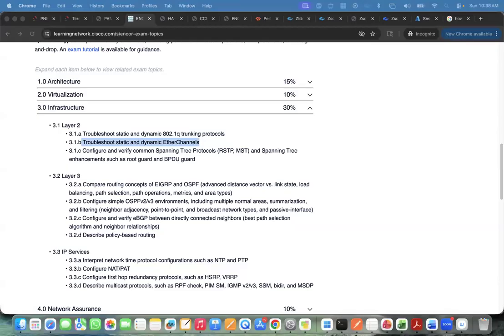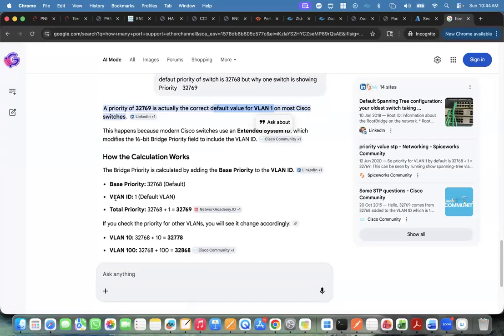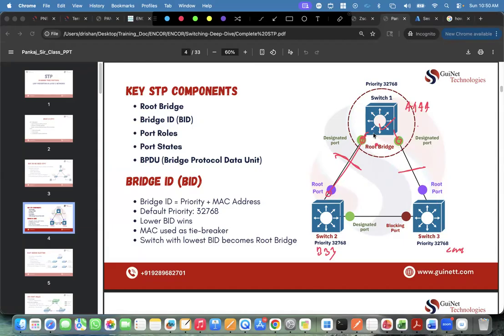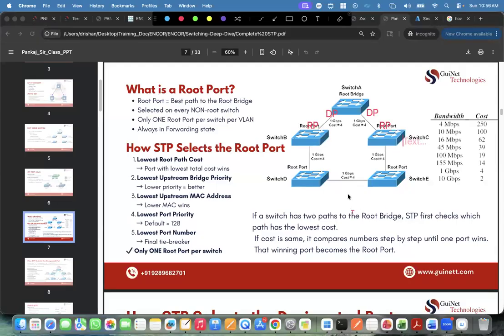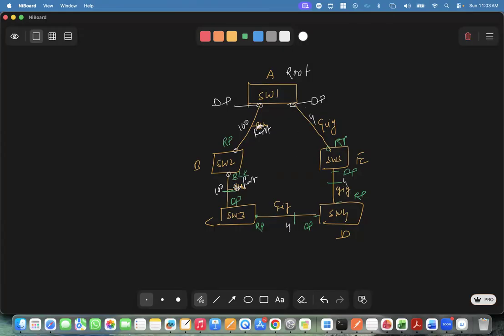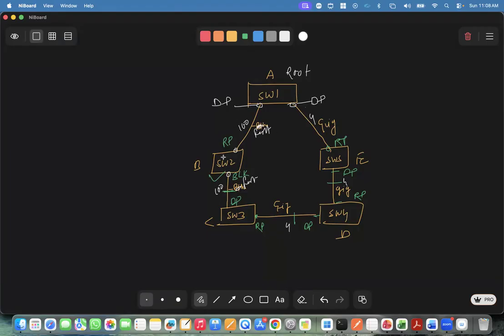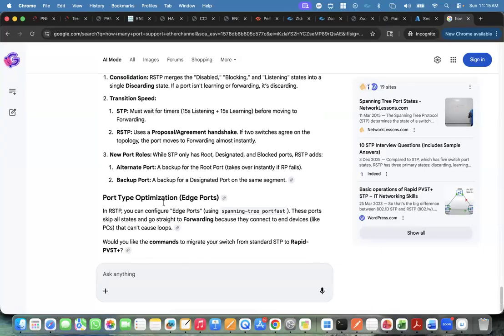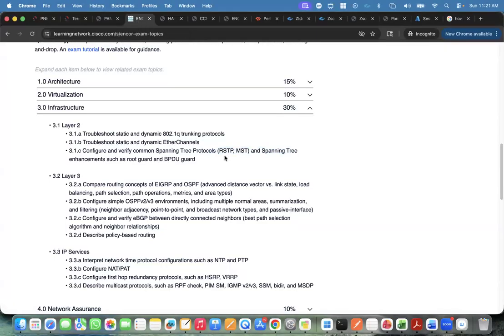CCNP ENCOR Lecture 13: Spanning Tree Deep Dive | RSTP, MST & Enhancements with Lab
𝗪𝗲 𝘁𝗮𝗸𝗲 𝗮 𝗱𝗲𝗲𝗽 𝗱𝗶𝘃𝗲 𝗶𝗻𝘁𝗼 𝗦𝗽𝗮𝗻𝗻𝗶𝗻𝗴 𝗧𝗿𝗲𝗲 𝗣𝗿𝗼𝘁𝗼𝗰𝗼𝗹𝘀 (𝗦𝗧𝗣) 𝗮𝗻𝗱 𝗲𝘅𝗽𝗹𝗼𝗿𝗲 𝗶𝘁𝘀 𝗮𝗱𝘃𝗮𝗻𝗰𝗲𝗱 𝗲𝗻𝗵𝗮𝗻𝗰𝗲𝗺𝗲𝗻𝘁𝘀. 𝗬𝗼𝘂 𝘄𝗶𝗹𝗹 𝗹𝗲𝗮𝗿𝗻 𝗵𝗼𝘄 𝗥𝗦𝗧𝗣 (𝗥𝗮𝗽𝗶𝗱 𝗦𝗽𝗮𝗻𝗻𝗶𝗻𝗴 𝗧𝗿𝗲𝗲 𝗣𝗿𝗼𝘁𝗼𝗰𝗼𝗹) 𝗮𝗻𝗱 𝗠𝗦𝗧 (𝗠𝘂𝗹𝘁𝗶𝗽𝗹𝗲 𝗦𝗽𝗮𝗻𝗻𝗶𝗻𝗴 𝗧𝗿𝗲𝗲) 𝗶𝗺𝗽𝗿𝗼𝘃𝗲 𝗻𝗲𝘁𝘄𝗼𝗿𝗸 𝗰𝗼𝗻𝘃𝗲𝗿𝗴𝗲𝗻𝗰𝗲 𝗮𝗻𝗱 𝗲𝗳𝗳𝗶𝗰𝗶𝗲𝗻𝗰𝘆, 𝗮𝗹𝗼𝗻𝗴 𝘄𝗶𝘁𝗵 𝗽𝗿𝗮𝗰𝘁𝗶𝗰𝗮𝗹 𝗹𝗮𝗯 𝗱𝗲𝗺𝗼𝗻𝘀𝘁𝗿𝗮𝘁𝗶𝗼𝗻𝘀 𝗳𝗼𝗿 𝗿𝗲𝗮𝗹-𝘄𝗼𝗿𝗹𝗱 𝘂𝗻𝗱𝗲𝗿𝘀𝘁𝗮𝗻𝗱𝗶𝗻𝗴.

This video is perfect for CCNA/CCNP students and network professionals aiming to strengthen their Layer 2 switching knowledge.

✅ Introduction to Spanning Tree Protocol (STP)
✅ RSTP (Rapid Spanning Tree Protocol) explained
✅ MST (Multiple Spanning Tree) concepts and architecture
✅ Differences between STP, RSTP, and MST

• Network loop prevention
• Layer 2 topology management
• Faster convergence with RSTP
• VLAN-based STP with MST

• Network engineers
• IT professionals

• How RSTP and MST improve network performance
• How to configure Spanning Tree enhancements
• How to design stable and efficient Layer 2 networks

By the end of this session, you will clearly understand RSTP, MST, and Spanning Tree enhancements, enabling you to build robust and loop-free network infrastructures.

Cisco Courses:
◆ CCNA 200-301
◆ CCNP Enterprise-ENCOR
◆ CCNP ENARSI
◆ CCIE IE

Firewall & Loadbalance Courses:
◆ FortiGate Firewall
◆ Cisco ASA Firewall
◆ Shopos Firewall

Cloud Courses:
◆ Azure
◆ AWS
◆ GCP